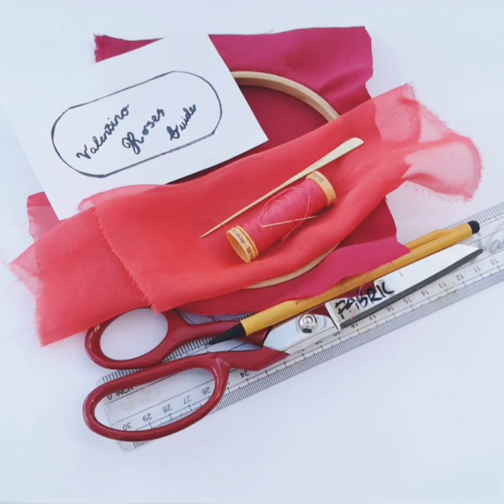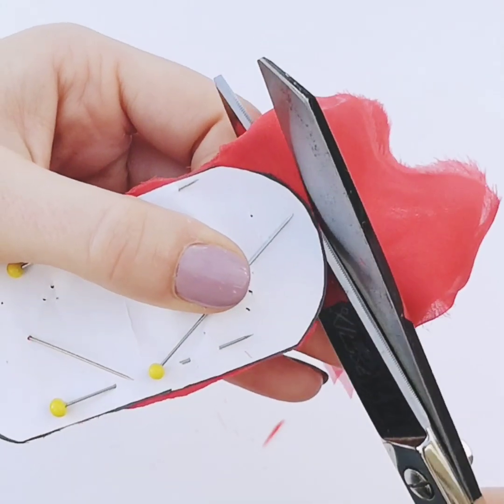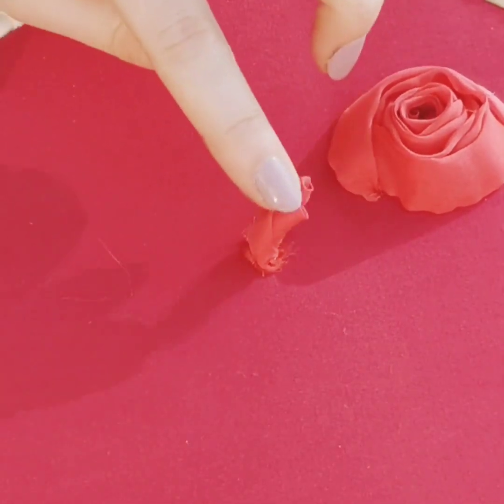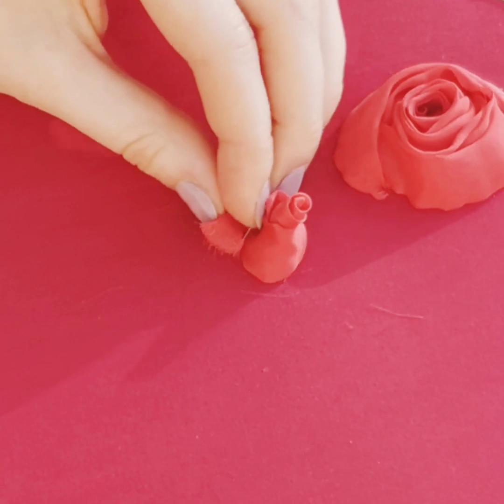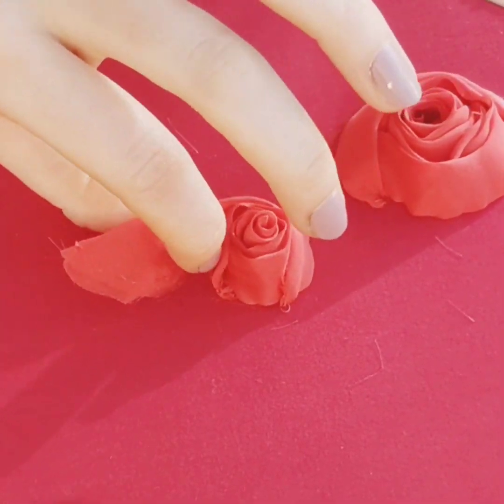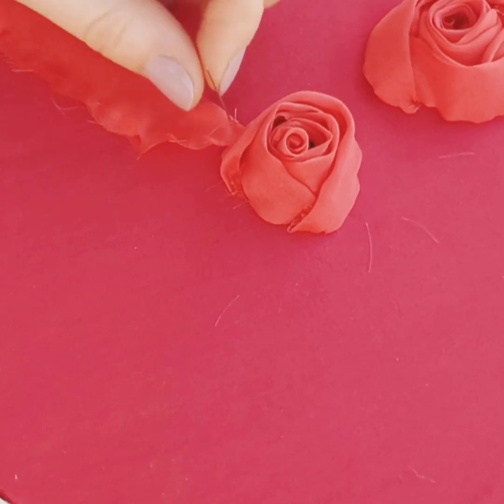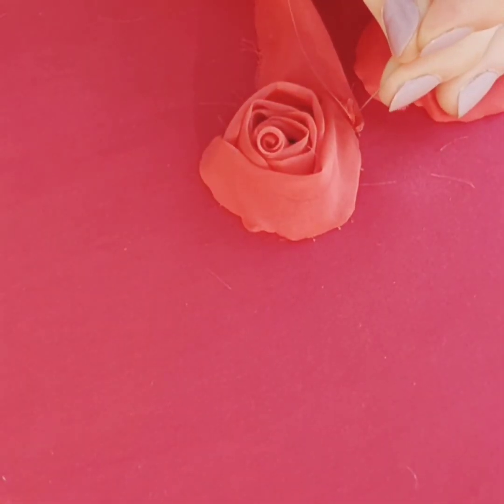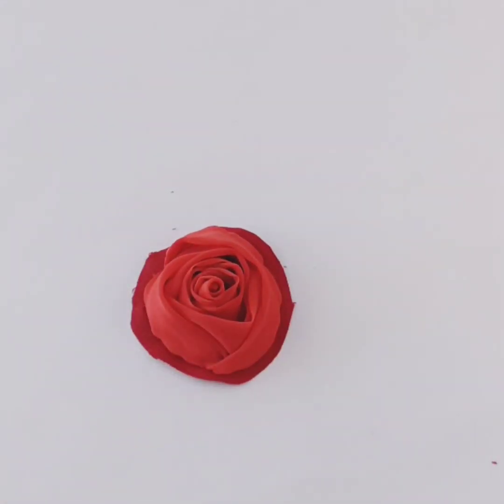Valentino Rose Online Class //Free Embroidery Classes- Silk Flower Making at Home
We would like to bring you a free introduction to the beautiful art of building couture Valentino Roses. You will learn how to choose your fabrics, prepare and create your rose whilst stitching along with us.

Check out our blog for the accompanying details, materials list and notes

Things you will need:
-Fabric for your rose (lightweight) – ideally Organza (50x15cm); other options- tuelle, chiffon, muslin anything lightweight and flexible (likely to be sheer)
-Base Fabric (medium/heavy weight) – ideally a non stretch woven like cotton (fit to our hoop size) or felt (10x10cm)
-Thread- Match colour to your lightweight fabric
-Needle- Sharps or similar- size you feel comfortable threading up
-Scissors- Fabric and Paper
-Paper
-Pencil
-Ruler
-Pins
-Embroidery Hoop (optional)

We would like to encourgae people to stay home so when you share your rose make with us use the hastag valrosechallege , the more weird and wonderful, the better. We can’t wait to see how you made this your own!

Have fun, stay safe, keep making beautiful things.

Table of Contents: Jump to Section
Equipment and Materials - 0:34
Drafting your Valentino Rose Petal Guide - 2:53
Preparing your Fabric - 3:54
Making the Petals - 5:45
Sewing your center - 15:00
Sewing on the petals - 18:46
Finishing off - 59:09

This class is for personal use only. Have fun, stay safe, keep making beautiful things.

There is no additional charge to you for this and we thank you for supporting the London Embroidery School channel so we can continue to provide you with great embroidery content.